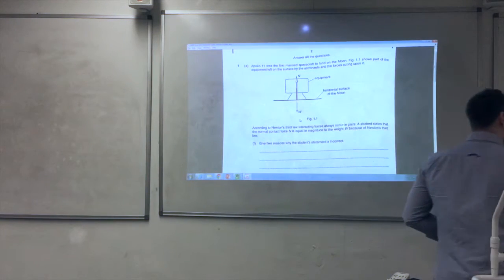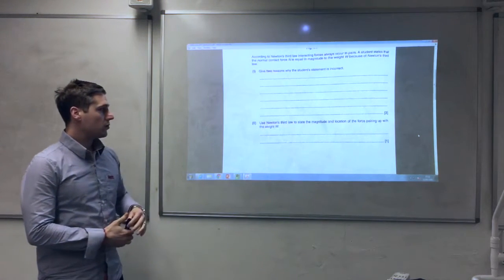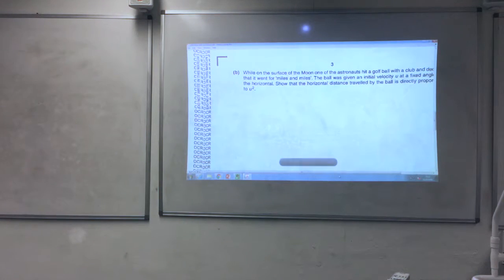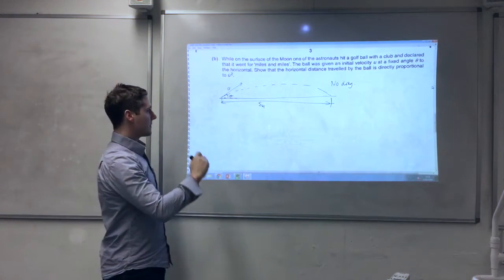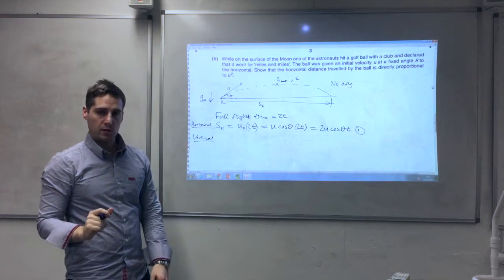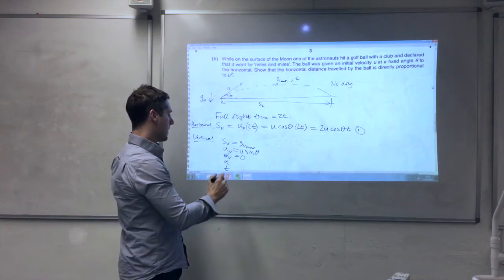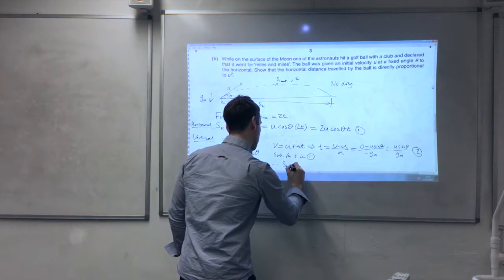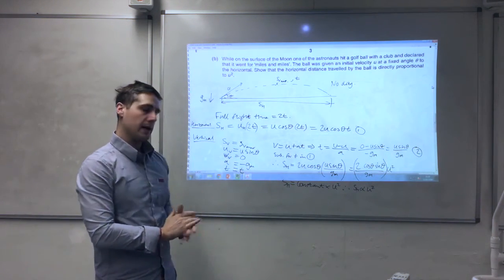Newton's Third Law and Projectile Motion Exam Question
I work through Question 1 in the G484 June 2015 paper (OCR Physics A).